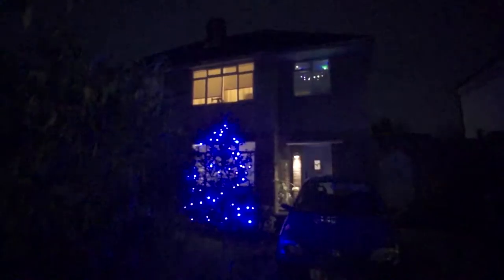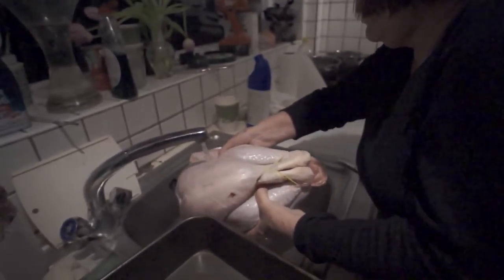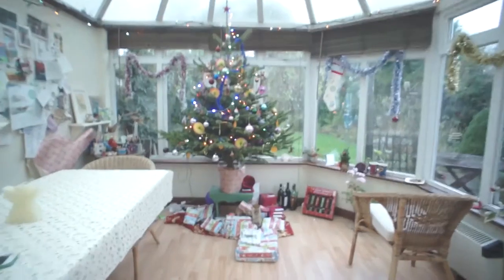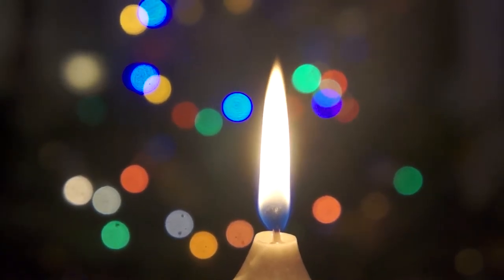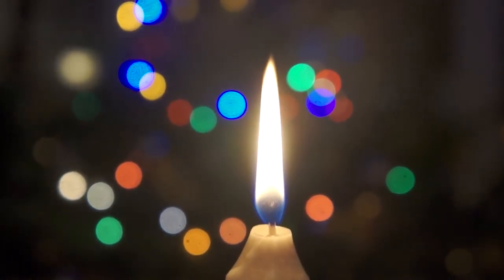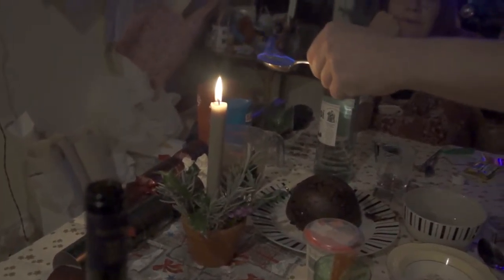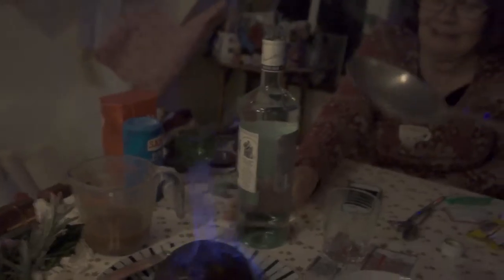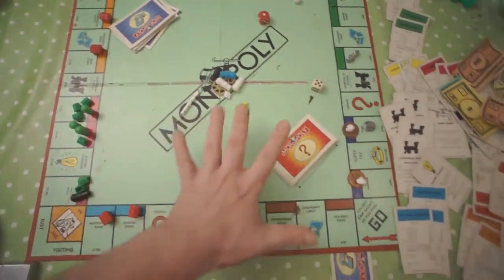Pure Content Episode 17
A list of everything that makes Christmas special, including a new wide angle lens adapter!